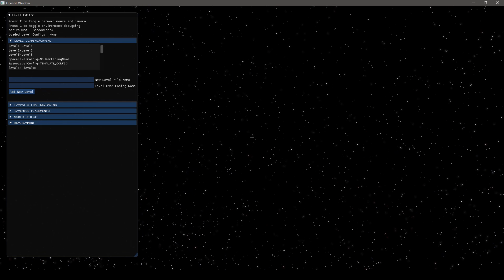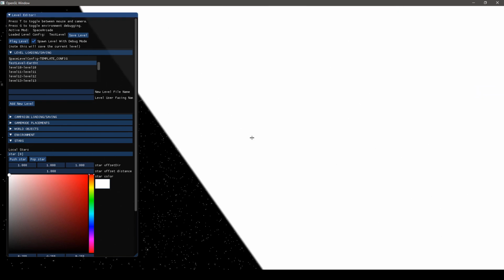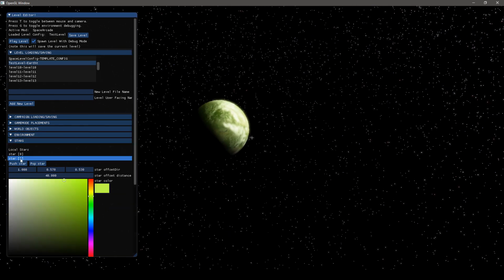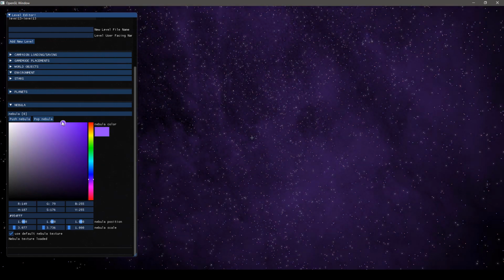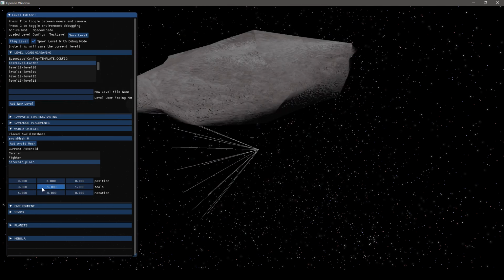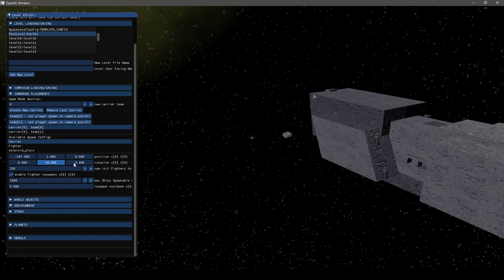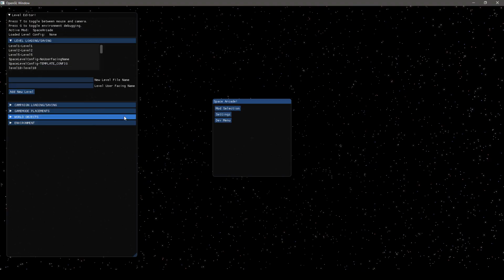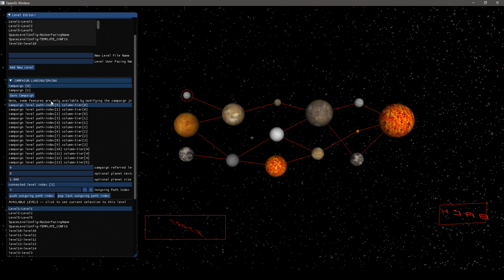Level and Campaign Mod Editor (C++ Space Arcade Game Update 24)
A level editor that can be used to make mods.

I've strived to make tools that can be used to add mods to the game, and build the game through those tools.
This update brings the level editor.
You edit the level with a free form WASD camera.
You can create, save, and load level JSON files to persist them on the disk.

The first thing you might want to do when creating a level is set up the local star systems.
You can add numerous stars to create some interesting levels.
I prefer to just have a single star, but I made a few levels with 2 or more.

After you have set up your stars, next you should set up your planets.
Again, you can create multiple planets and arrange their location and distance away.
You can tweak the stars so that they light the planets in interesting ways.
The stars provide directional lighting and light a planet as it would in actual space.

After you have set up your planets, you will likely still have a lot of negative space -- in space.
You can make that more interesting by adding nebulae, which are essentially giant space clouds.
You can configure the colors, size, shape, to create really interesting spacescapes.
I advise sticking to color schemes to ensure your levels will be pleasing to the eye.

You can further diversify your level by adding avoidance spheres, which are things like asteroids.
This creating objects to interact with in your level.
But larger ones will have some performance cost, so it is generally advisable to keep them small.

With that you will have a solid look for level, but it still lacks some functionality.
You can create carriers in your level, which will be the objectives to complete the level.
Once you have placed fighter carrier ships into space, you should set up the team spawning locations.
This just requires that you fly the where you would like the player to start from, look in the direction they should be facing, and press a button.
When you load into the level on the team specified, the camera will match what the level camera was when you pressed the button.

You can quickly test a level straight from the level editor.
But be warned, testing a level requires saving it -- so don't test it before you are happy with the current configuration, as a previous one will be overwritten.

Campaigns string together multiple levels.
Campaigns define a sequence of levels that can be completed to unlock further levels.
You can test the main menu's campaign layout in the level editor itself.

That is about all for this update.
With these tools players should be able to use custom models and make any large space battle they would like to play, if they can find/create the models.

0:00 Opening The Level Editor
0:15 Level Editor Controls
0:39 Saving/Creating/Loading Levels
1:25 Creating Stars
2:40 Creating Planets
3:42 Setting Planet Textures
4:22 Creating Nebulae
5:38 Adding Avoidance Meshes
6:26 Setting Team Starting Locations
7:04 Setting Fighter Carrier Ships
8:08 Testing A Level
9:12 Setting Up A Campaign

Created tools for building the games campaign.
These tools are available within the game.
Modders can create their own levels and campaigns.

Current libraries:
OpenAL soft as an OpenAL implementation
dr_lib audio loading